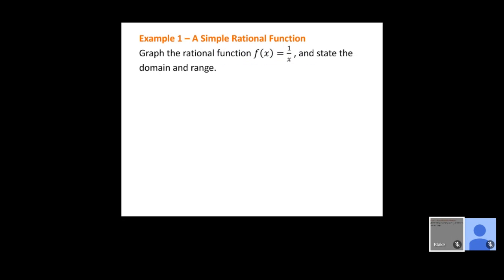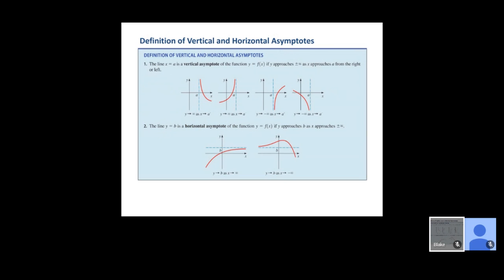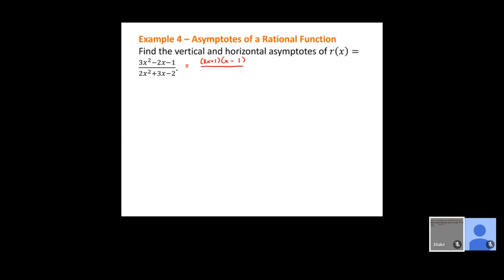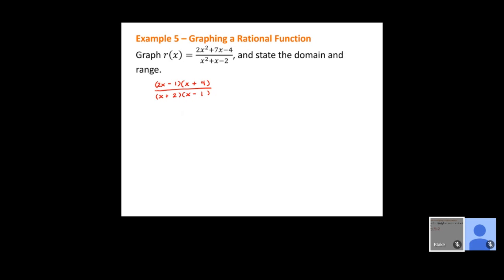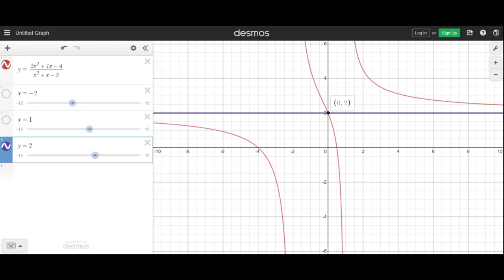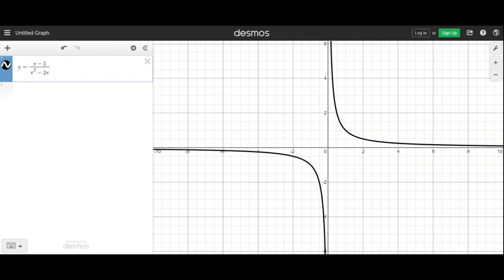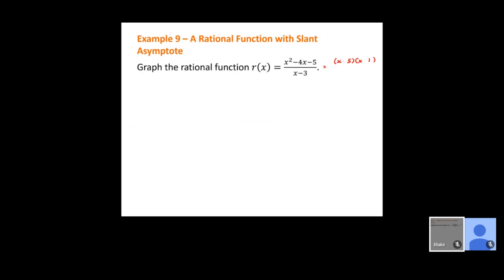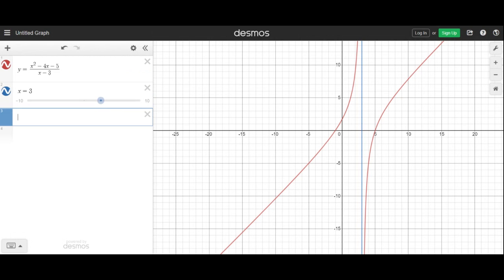MAT 171 Section 3 6 Rational Functions